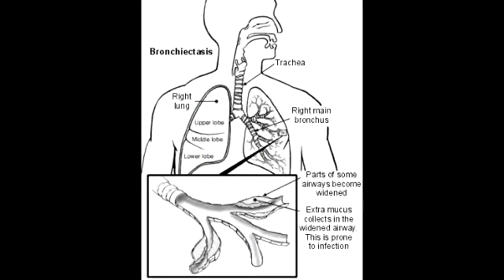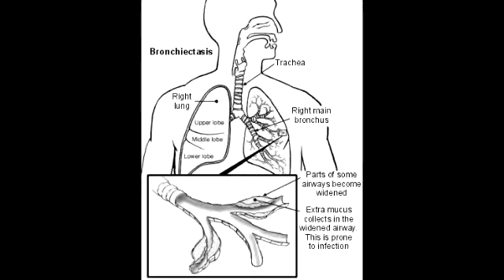Bronchiectasis - USMLE Step 1 - First Aid